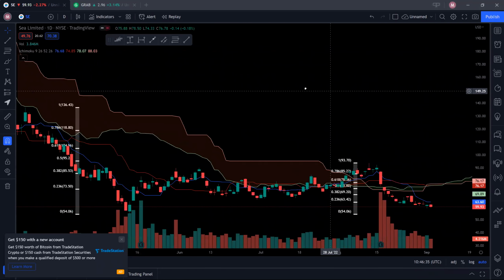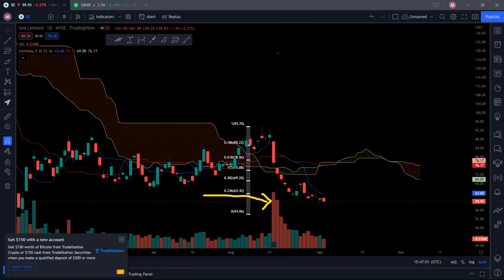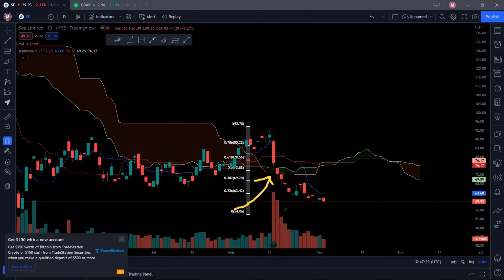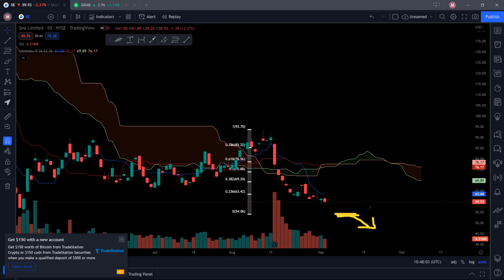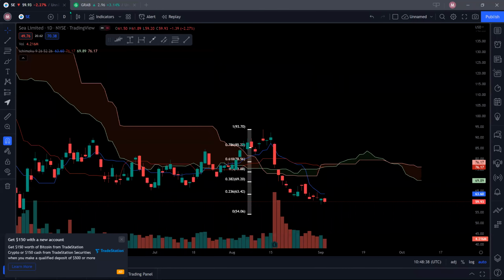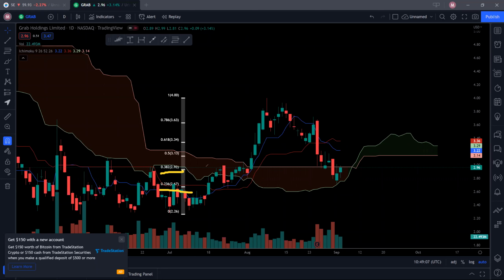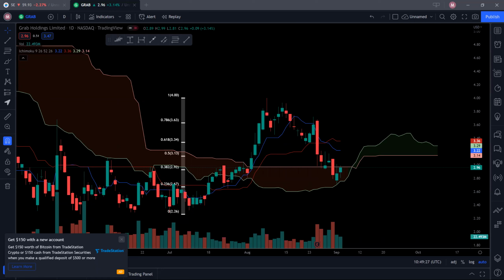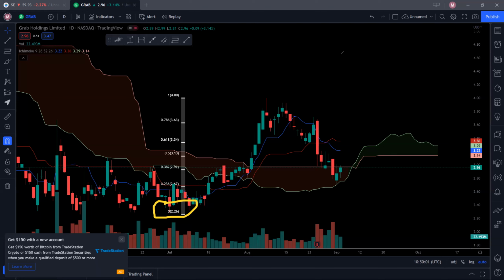Sea Limited SE Grab Holdings GRAB 4Sep22│Technical Analysis